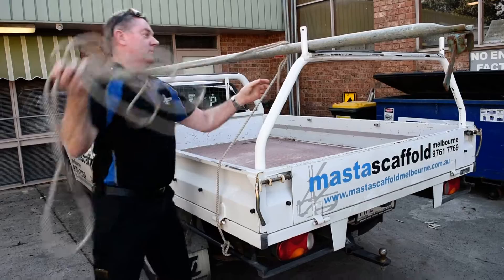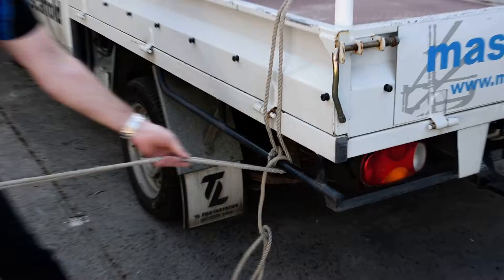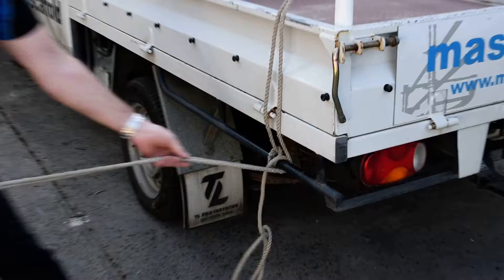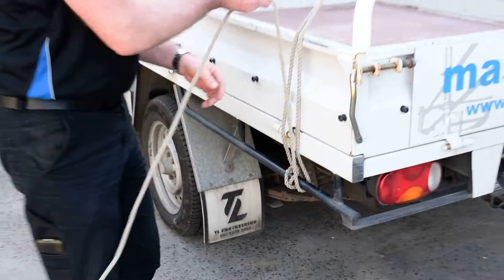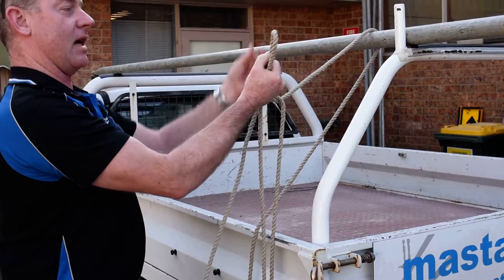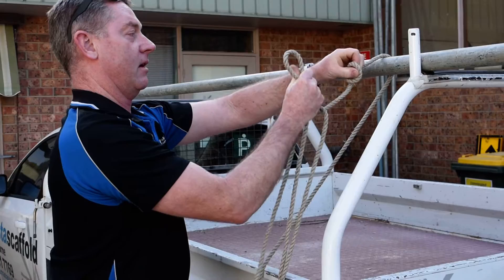ROPE TYING | How To Tie a Trucker Knot | Masta Scaffold Melbourne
Learn how to tie a Truckers Knot with Phil our Director here at Masta Scaffold Melbourne.  An easy knot to secure items for transport.

to learn more about us and how we can help!